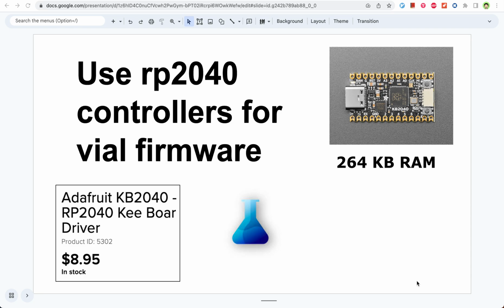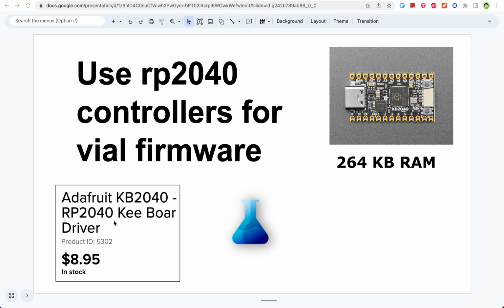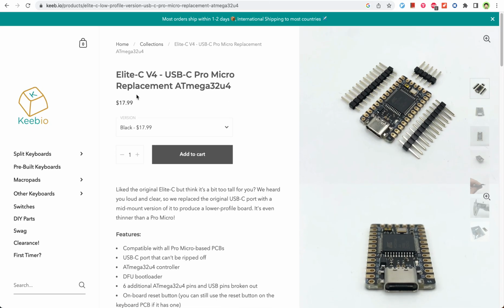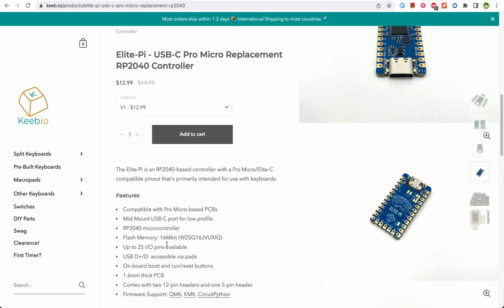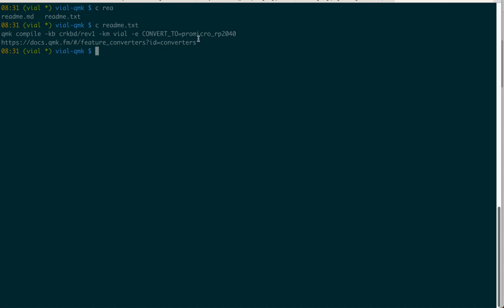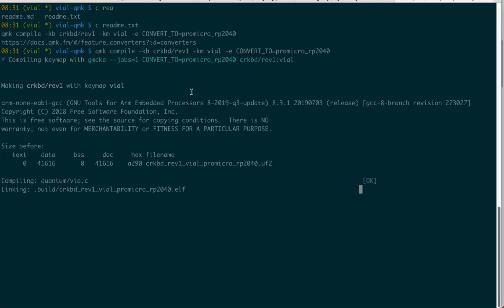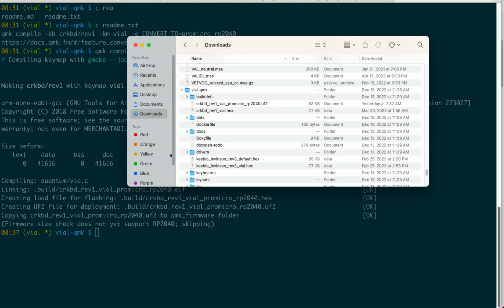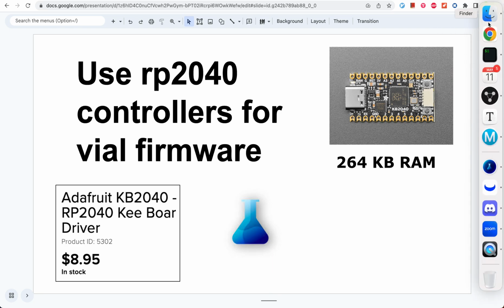How to use rp2040 controller to create QMK VIAL firmware for custom mechanical keyboard